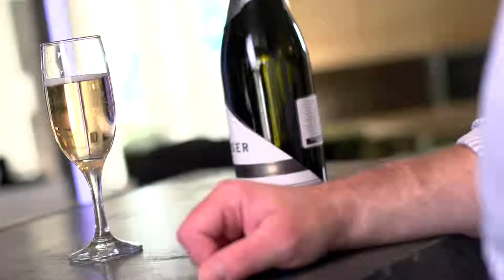Wine tasting tips and notes - Croser NV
Find out why James raves about Croser NV and why it makes the perfect breakfast, lunch and dinner bubbles.

In this series of videos, sommelier, James Parham guides you through his favourite white, red and sparkling wines of 2014. Along the way, pick up his tips for chilling, storing and pouring wine, plus a few hints on how to impress your friends over dinner.

For more information on The Highway and to view the wine list,